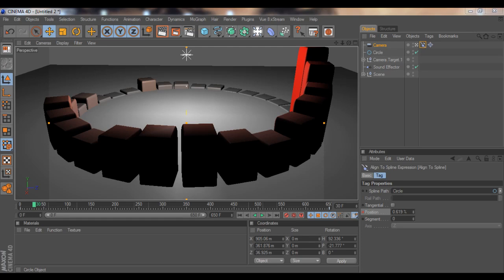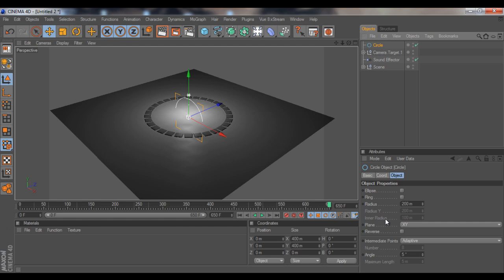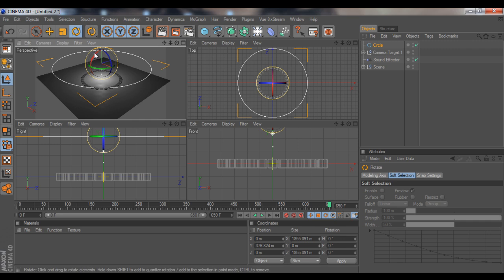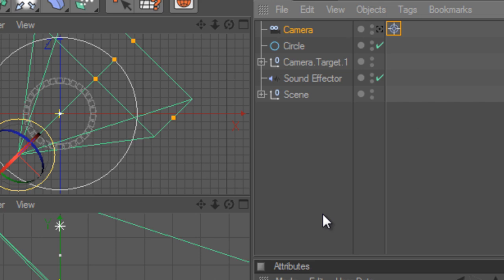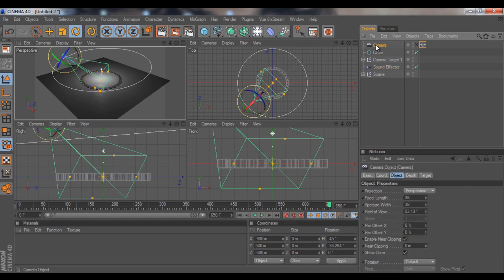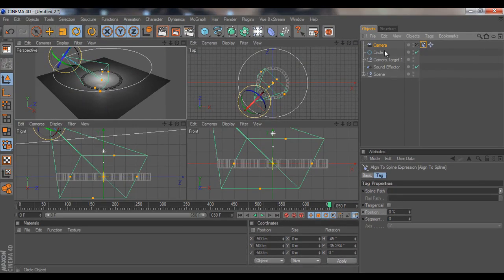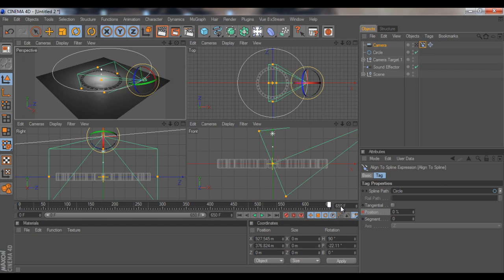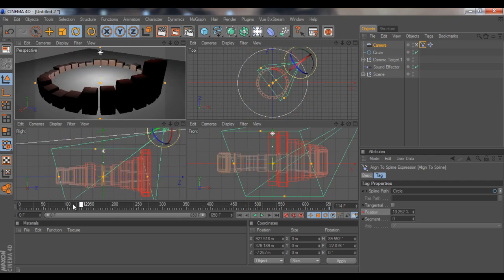Cinema 4D Tutorial - Align Camera to Spline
In this tutorial I teach you how you can align a camera to a spline...

NOTE: It can be a object as well!!